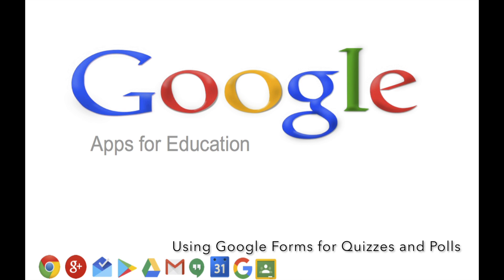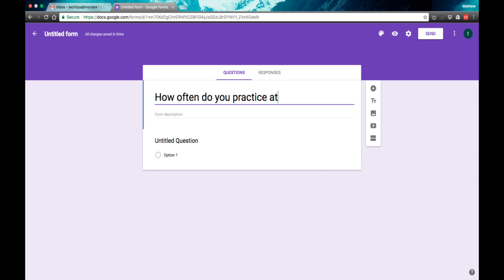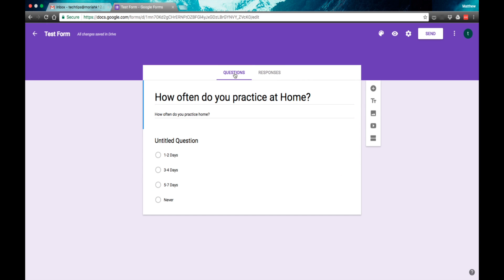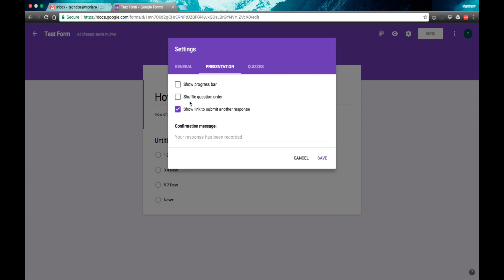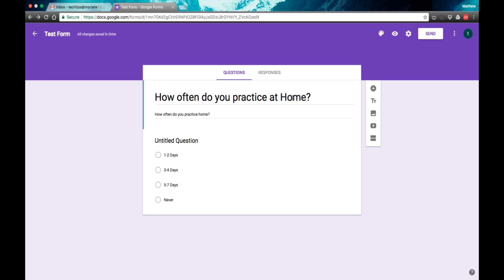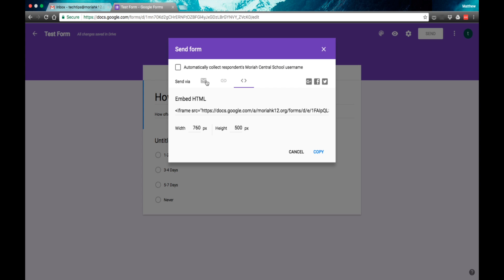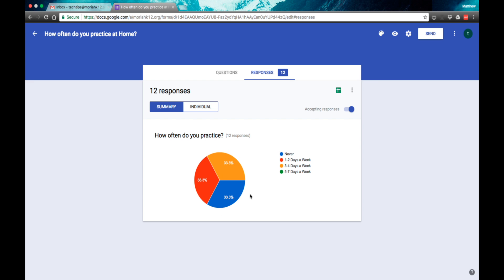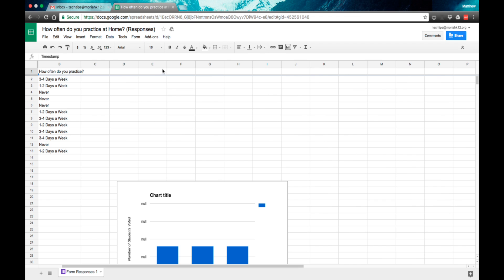Using Google Forms for Quizzes and Polls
How to use Google Forms to make quizzes and polls in the classroom.